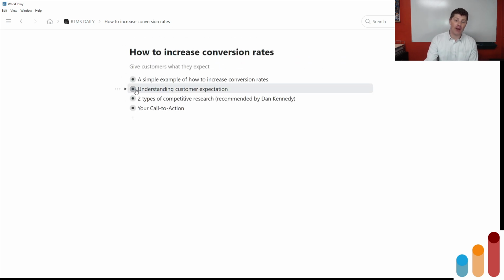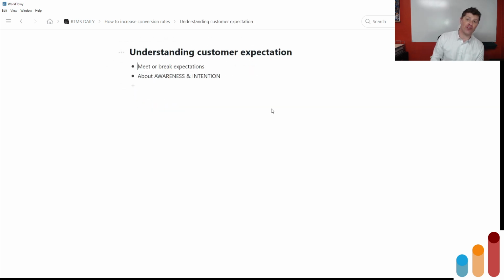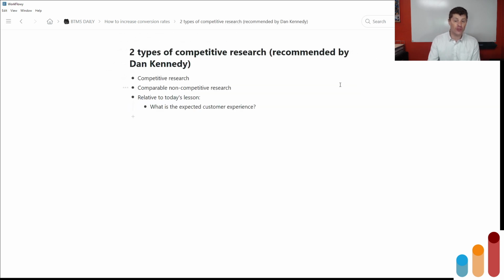How to increase landing page conversion rates… by giving customers what they expect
⭐⭐⭐⭐⭐ Episode Links  ⭐⭐⭐⭐⭐
🎫 BTMSinsiders: Streaming Library of Copywriting and Marketing Courses
🏆 Roy Furr, Fractional CMO & Copy Chief for Direct Response Marketers

⏱ Chapters:
0:00 - A simple example of how to increase conversion rates
2:45 - Understanding customer expectation
4:15 - 2 types of competitive research (recommended by Dan Kennedy)
6:13 - How can you use this? [More Resources]

If you want to increase your landing page conversion rate, here’s something simple you can do…
Put yourself in the mind of your prospect…
Look at the landing page, and decide you’re interested in this.
What is your expected experience?
How do you want to respond to this?
If you were ready to convert, what next action would you want to take?
(Maybe even look at similar offers and see what they’re doing.)
Now put back on your marketer’s hat.  And figure out how to give that prospect what they expect.
Today’s episode breaks this down in more detail…
How to increase landing page conversion rates…
Yours for bigger breakthroughs,
Roy Furr